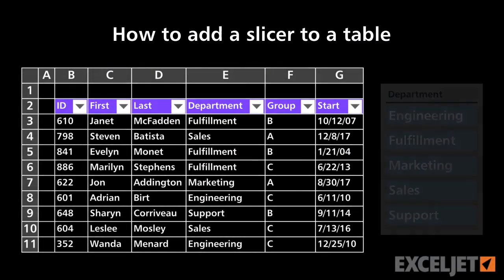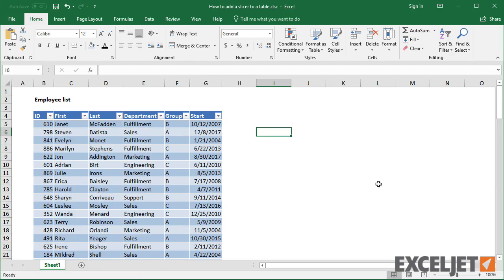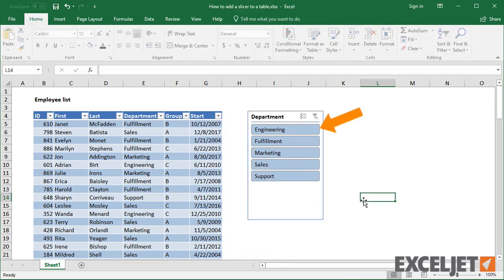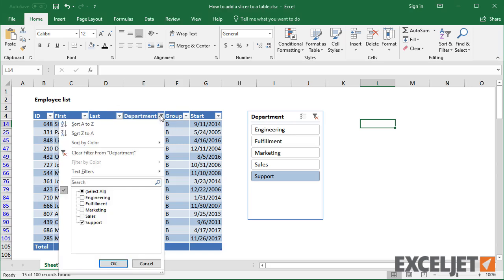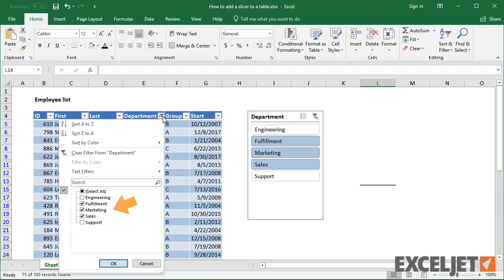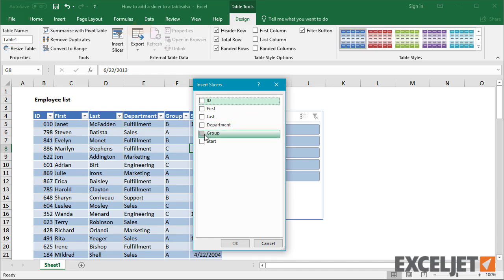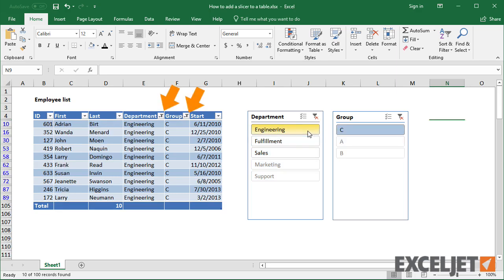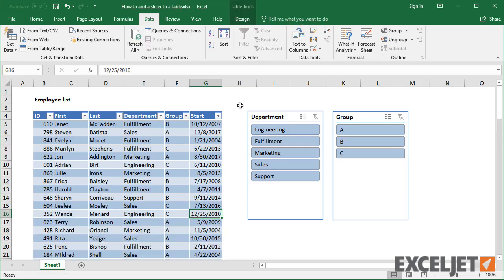How to add a slicer to an Excel table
In this video, we'll look at how to add one or more slicers to an Excel table. Slicers let users filter data with large, friendly buttons.